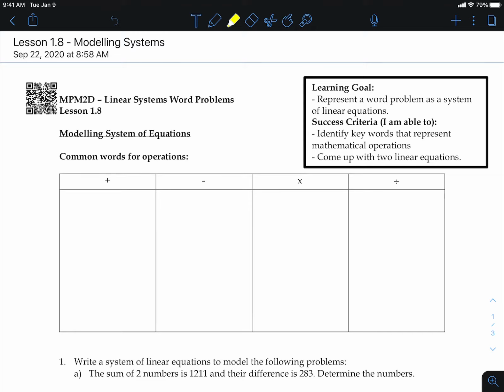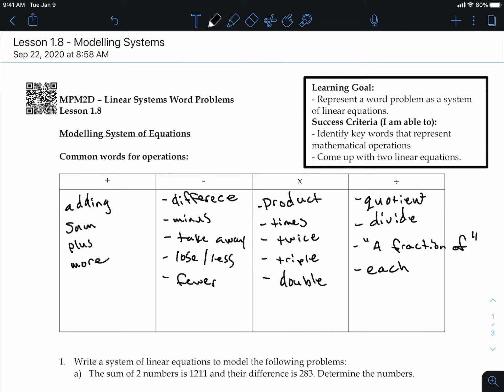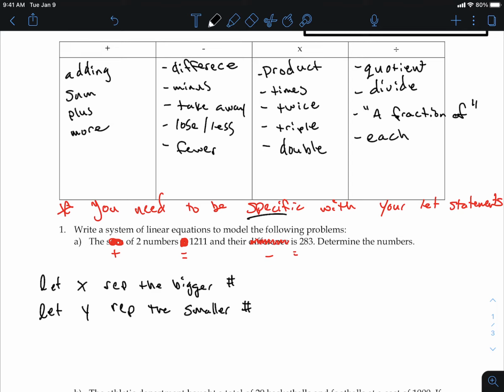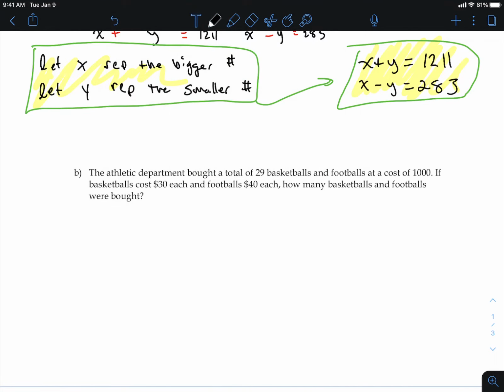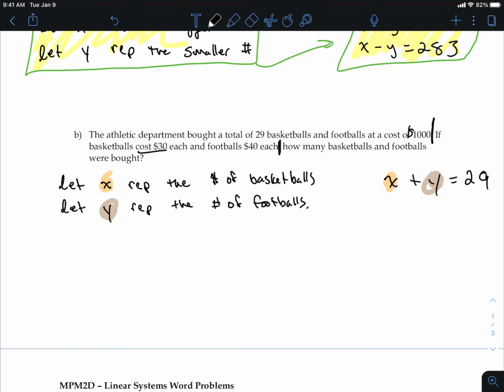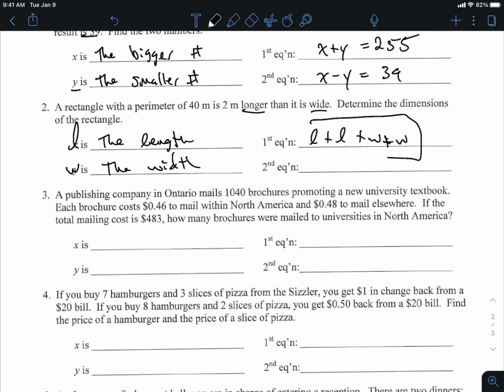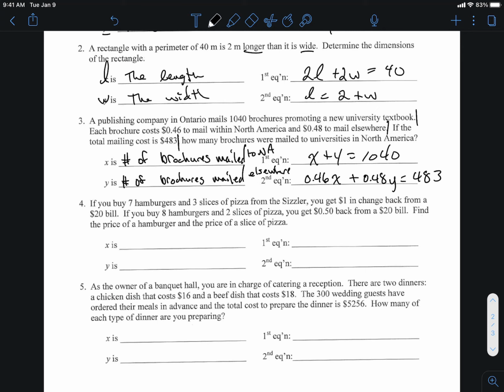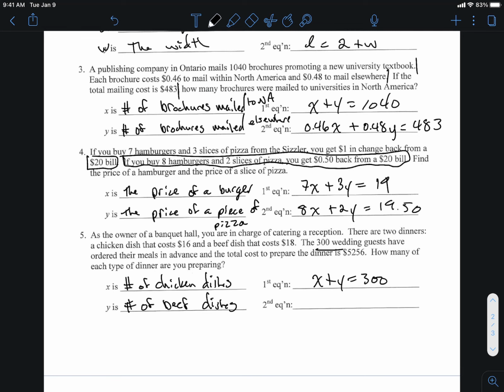Lesson 1.8 - Setting Up Word Linear Word Problems